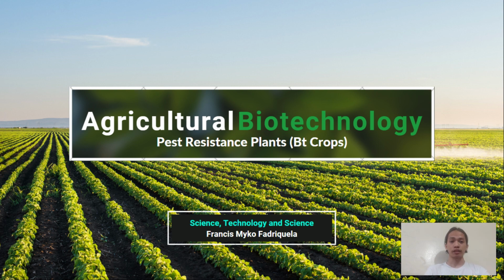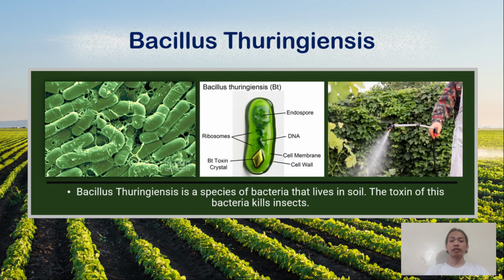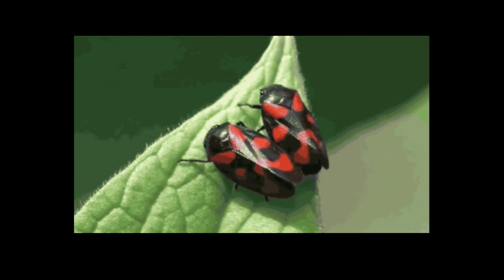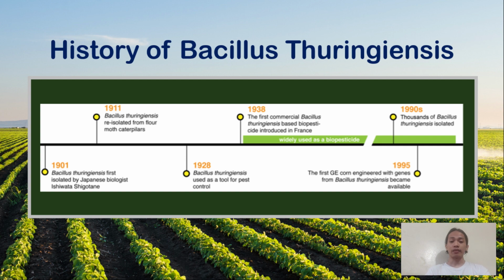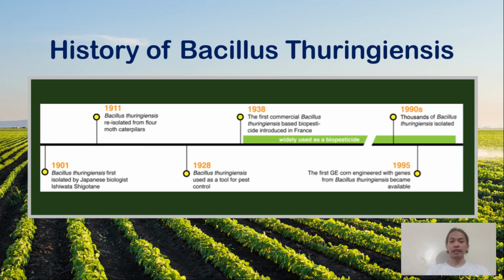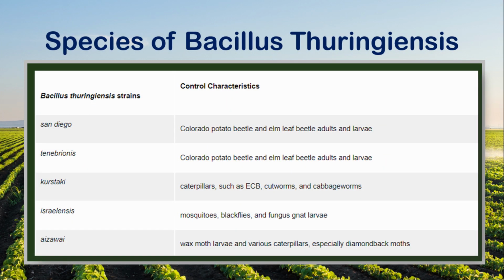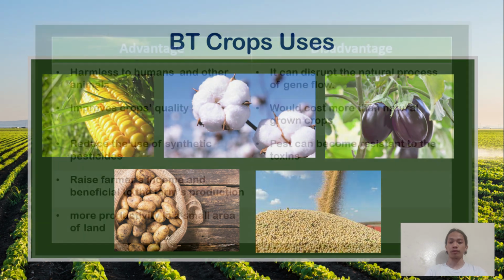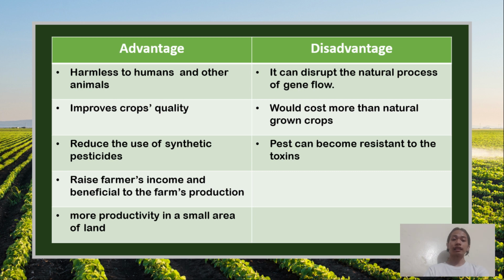Agricultural Biotechnology: Pest Resistance Plants (Bt Crops)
An application of biotechnology in the field of agriculture.